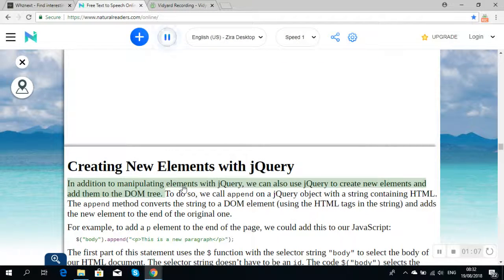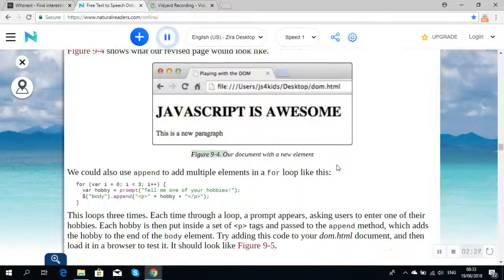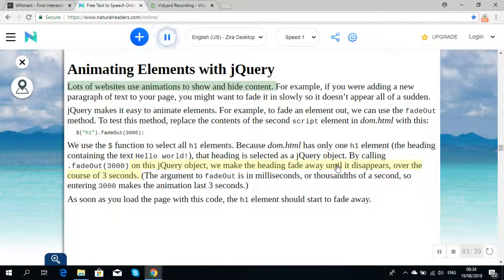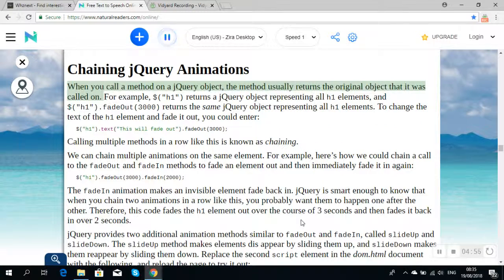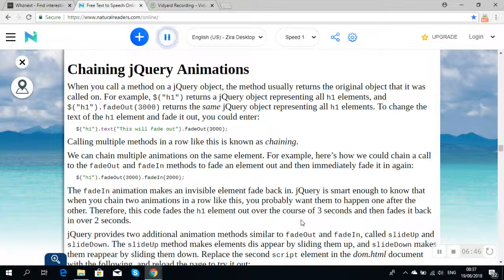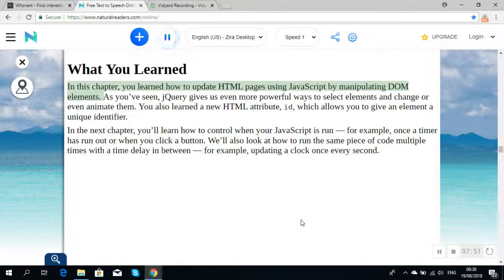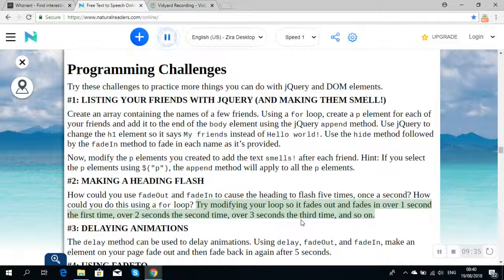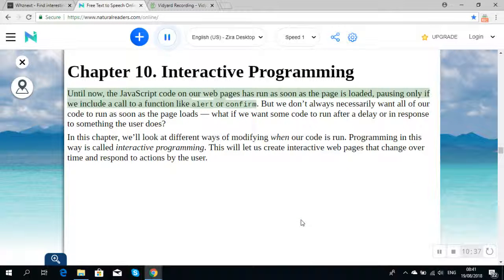JavaScript for kids - Eighteenth Reading